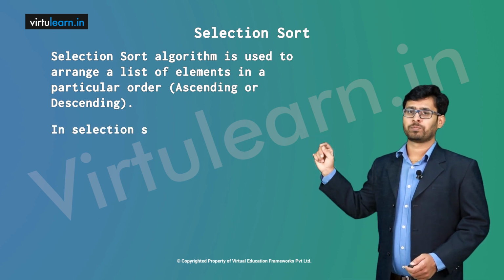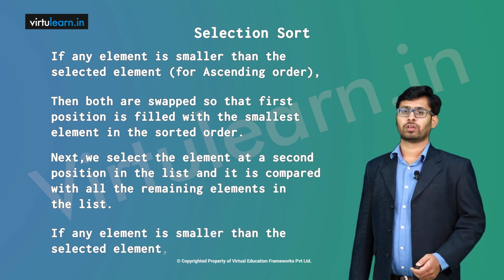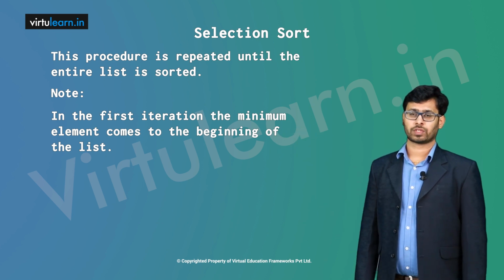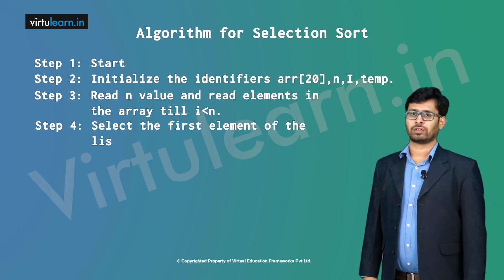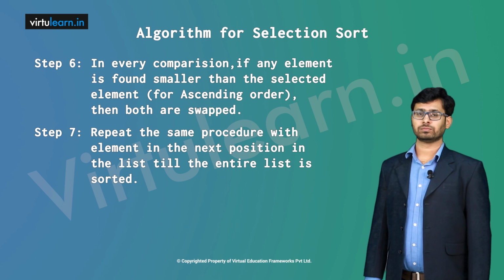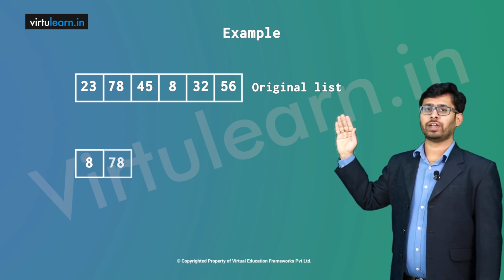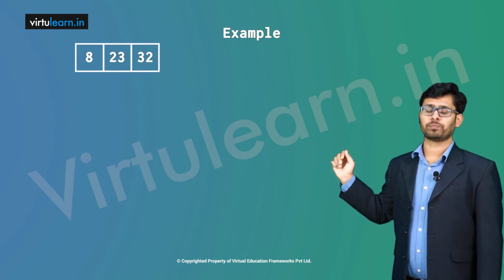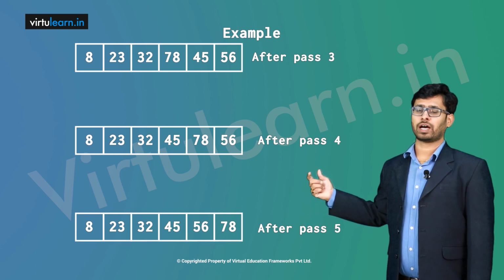CL152 Selection Sort